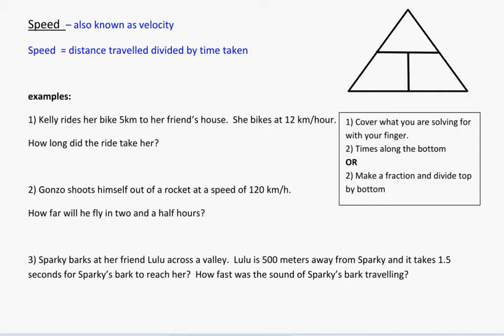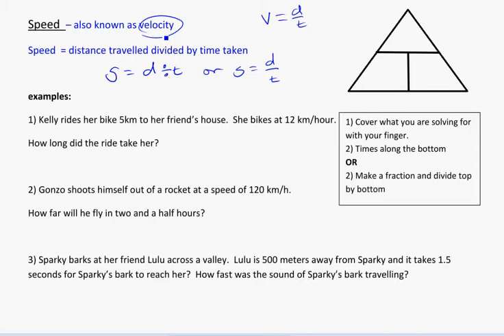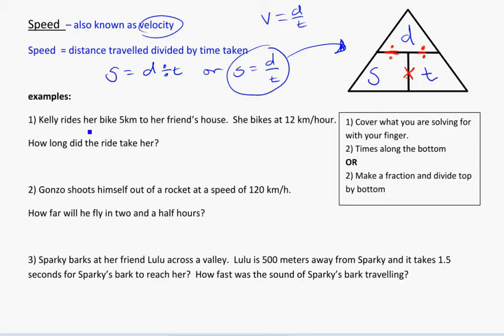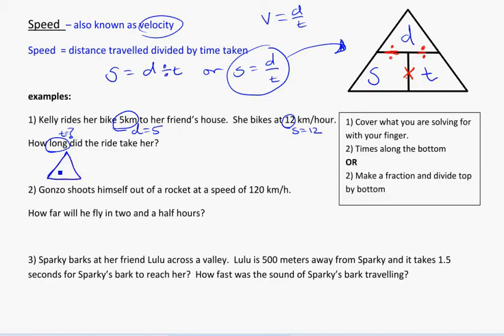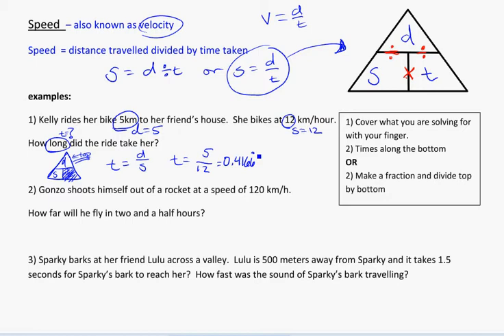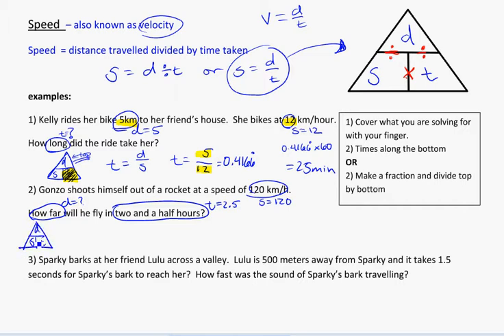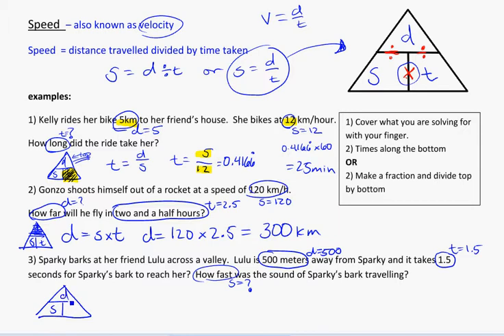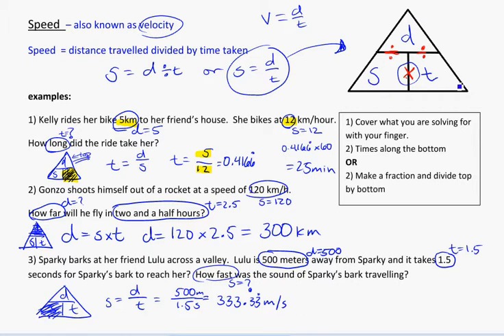yr 9 speed